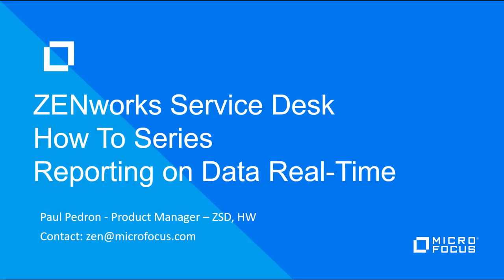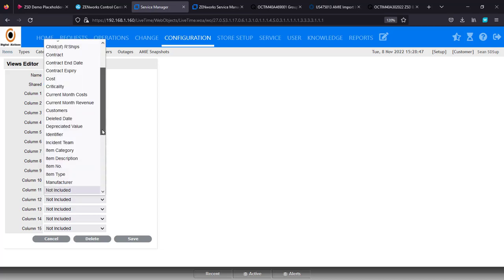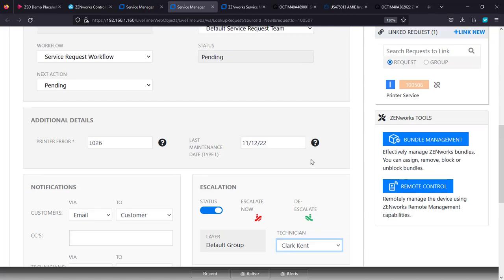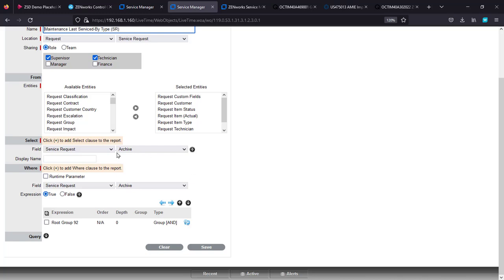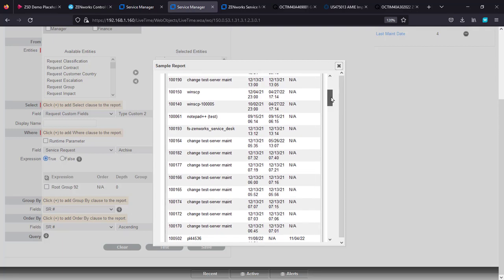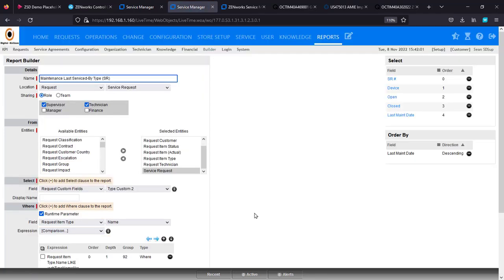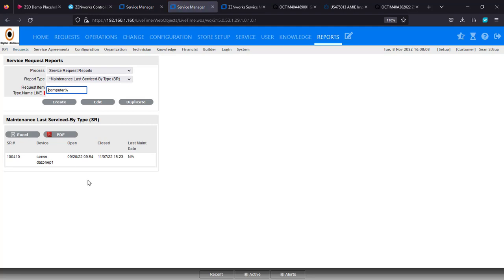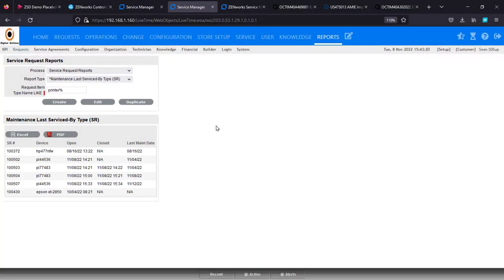ZSD How To - Report Builder:Reporting Real Time Data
- ZENworks Service Desk can provide real time reporting with canned reports and Report Builder custom reports.